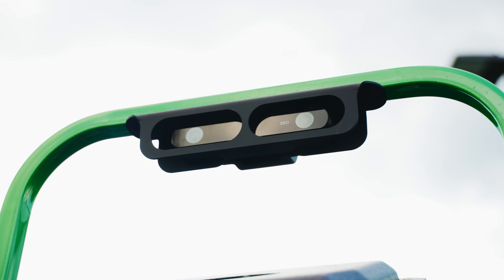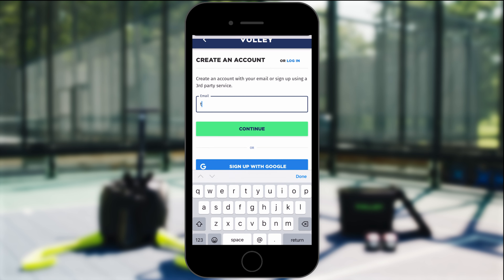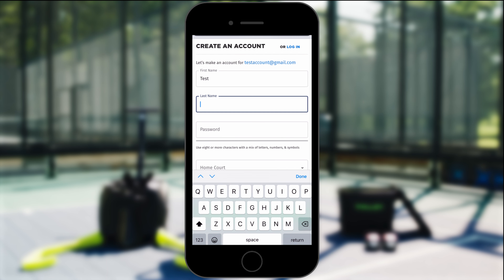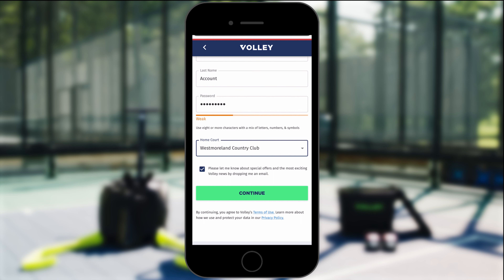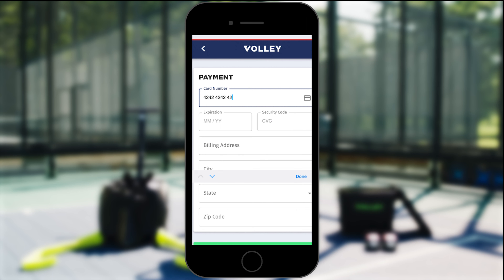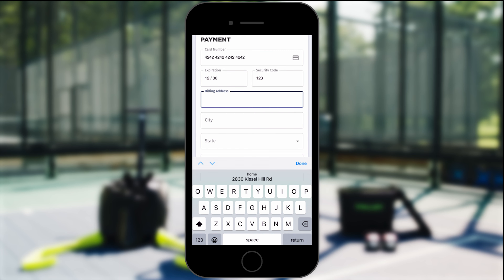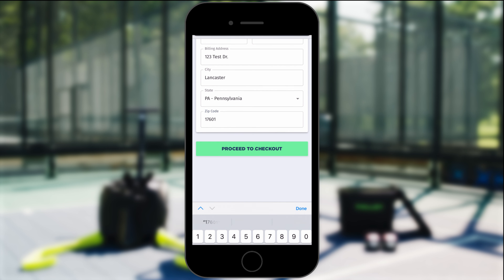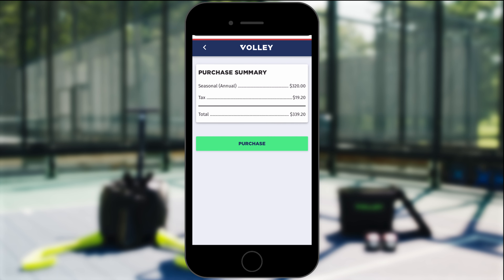Create Your Account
Follow these steps to sign up and create your account with Volley.